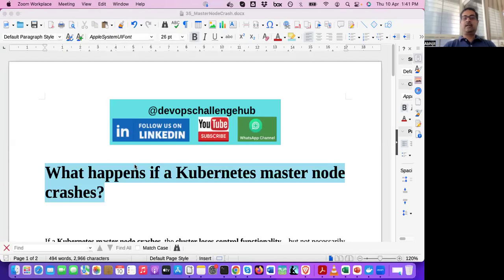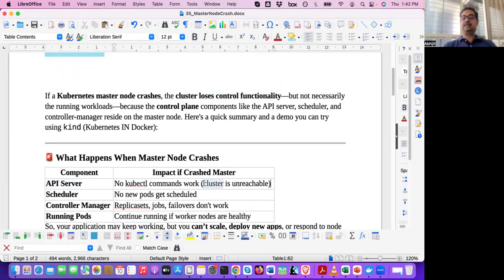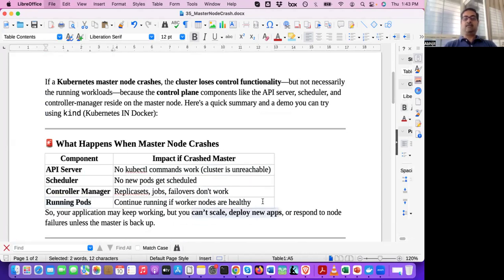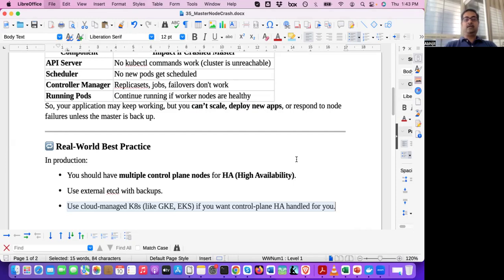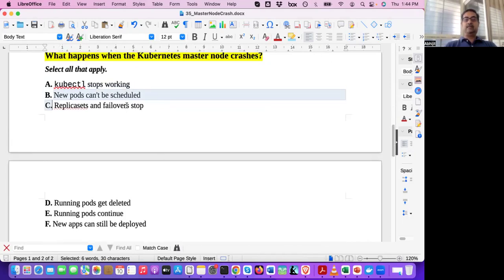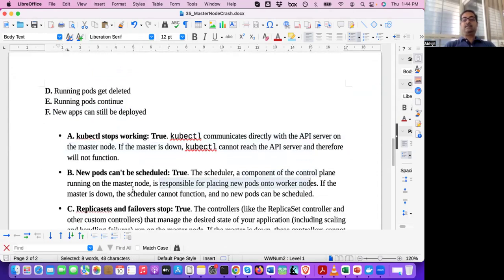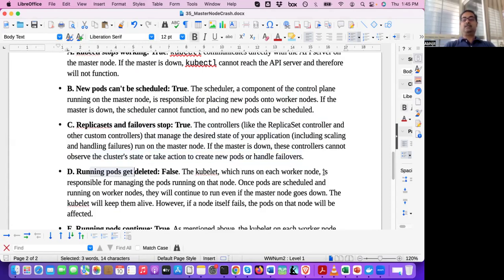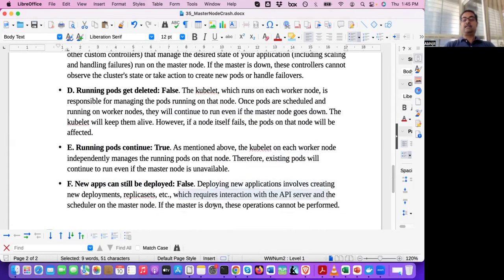Devops Interview: Kubernetes 𝐒𝐞𝐫𝐢𝐞𝐬:35 What happens if a Kubernetes master node crashes?